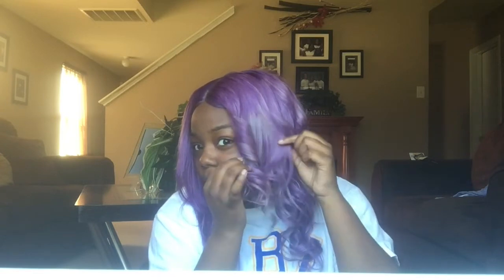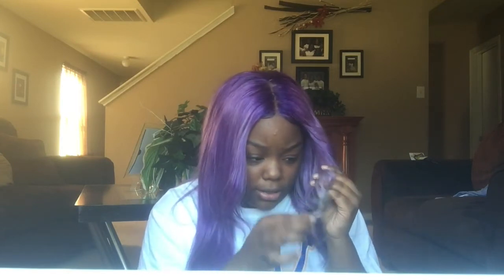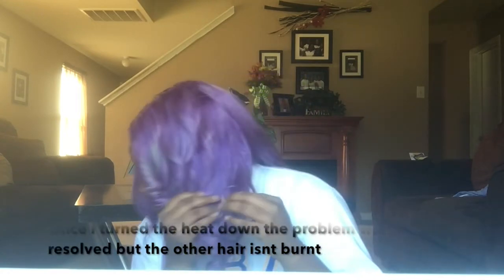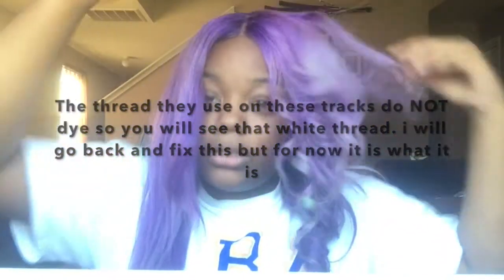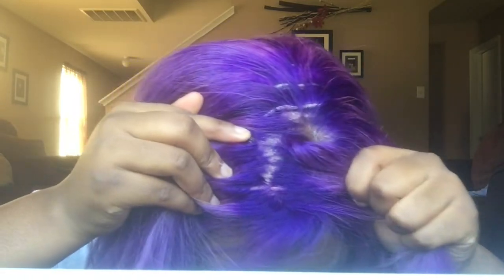AliExpress| West Kiss 613 Hair Review💜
Hey guys today i'm bringing you a truthful detailed review on this ali express hair that i bought. If you have any additional question let me know below 💋.